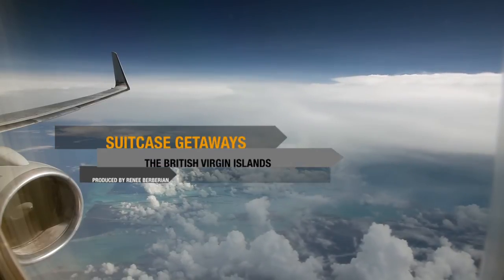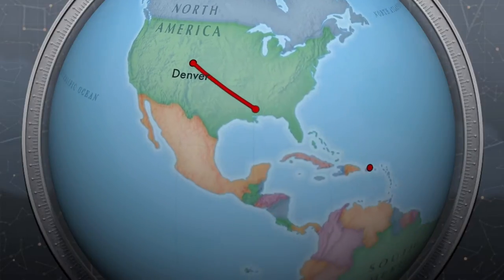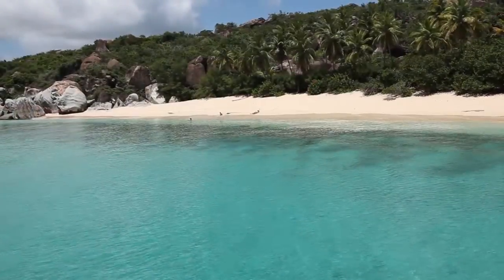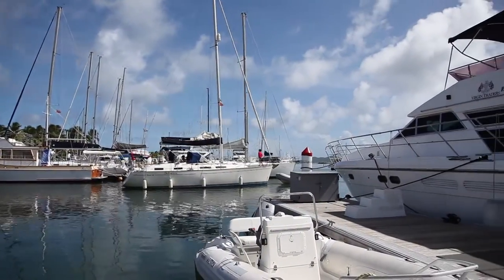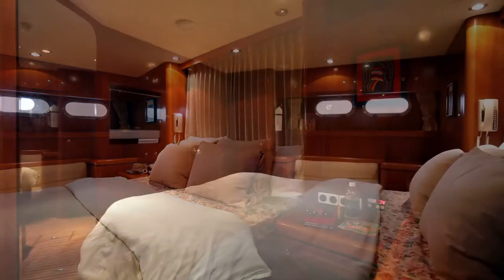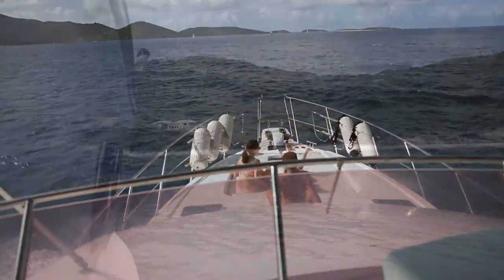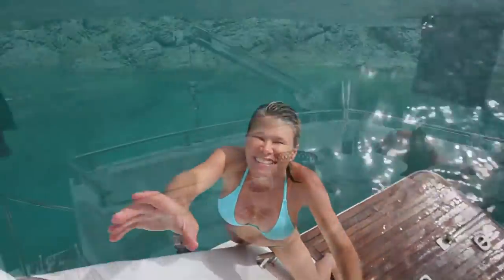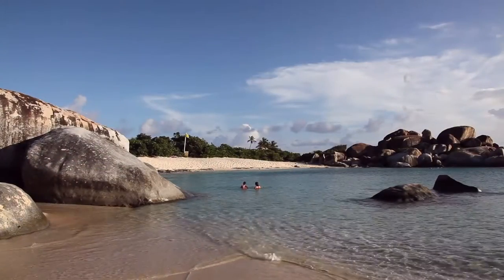Glamping BVI Style with Virgin Traders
A slice of paradise exists in the British Virgin Islands where you can find abundant beaches, lush vegetation, exotic marine and wildlife species with adventure and activities enough to satisfy everyone's check list for a perfect holiday.  Virgin Traders can help you enjoy that slice of paradise.

MUSIC

Whistling Kisses 1
Composer & Publisher  - Joi Veer
Performing Rights Organization -- BMI

Strollin on the Ave
Composer - Steven Paul Glotzer
Publisher - Steven Paul Glotzer

House Lz5
Composer - Blair Darby
Publisher - Crisco Kid
Performing Rights Organization - ASCAP

TALENT
Voice Over - Renée Berberian
Yachtmaster Captain - Gerry Matt
Snorkeler - Marlo Berberian

PRODUCTION
Producer, Director, Cinematographer, Editor - Renée Berberian
1st AC, Key Grip - Paul Berberian
VO Sound Engineer - Mike Orgeron